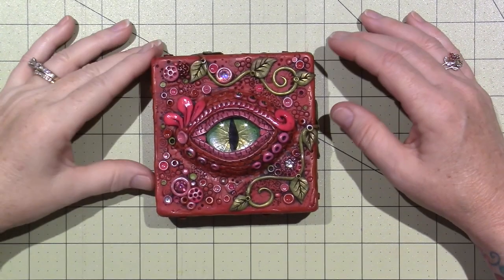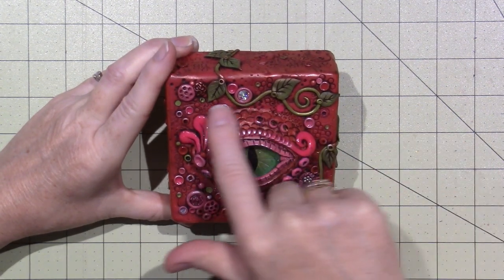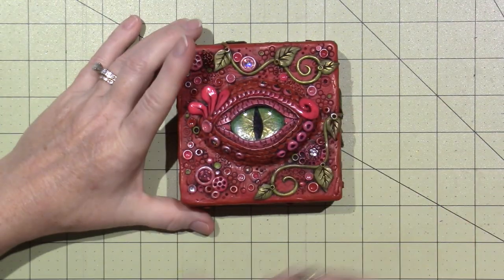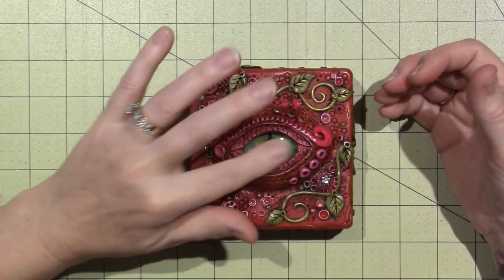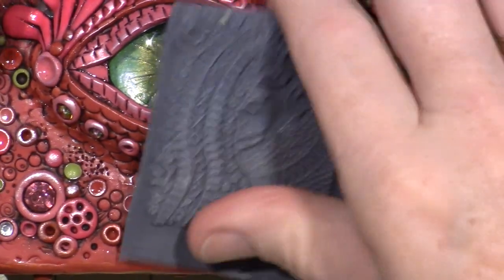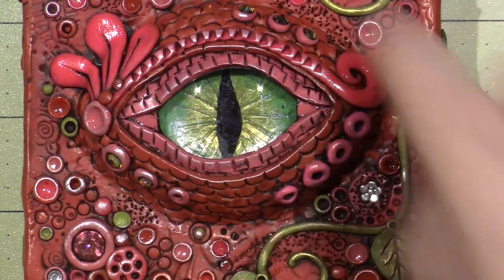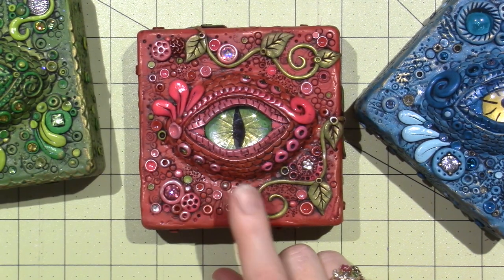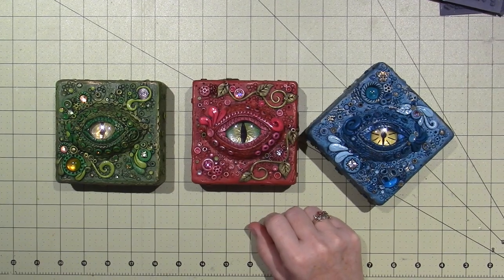Red Dragons Eye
This one is my favorite. Here is the link to the pupil tutorial; Thanks Tracy for the hookup. TFW, Sara